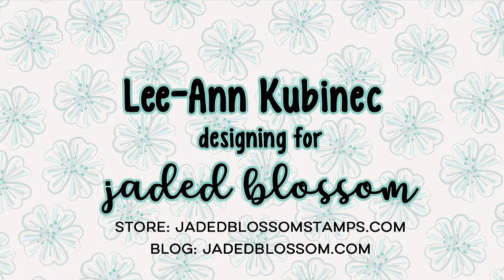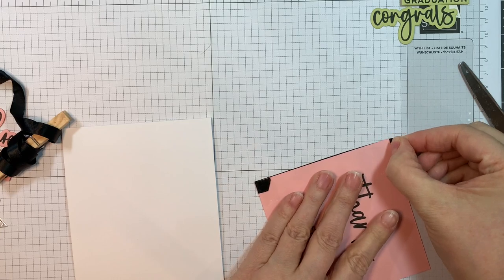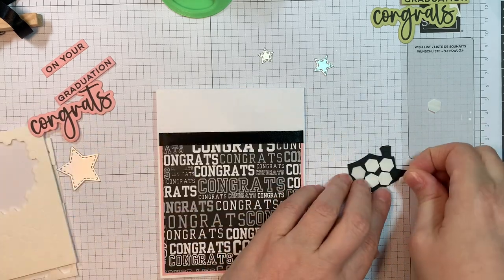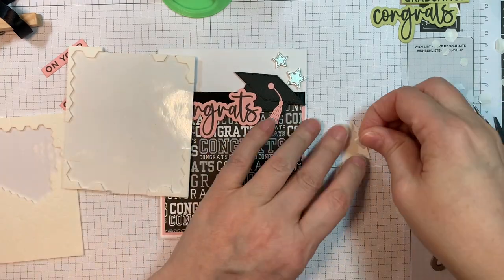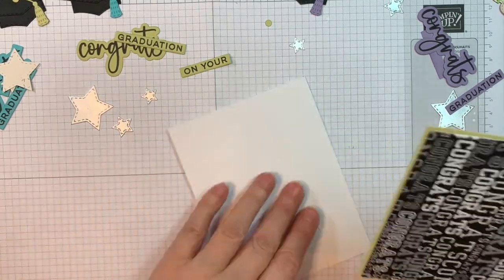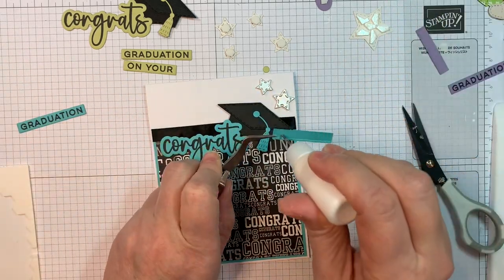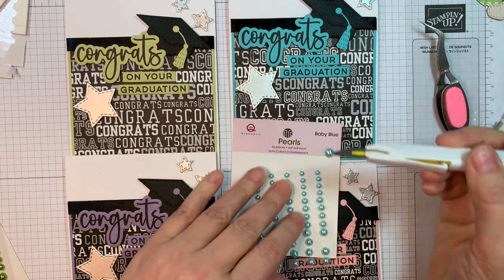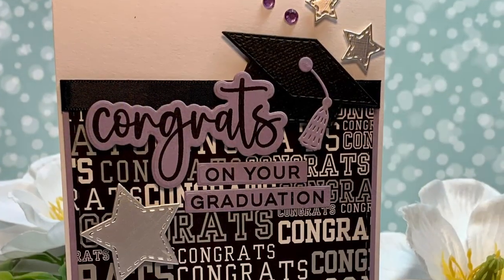April 2022 Release Day 2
Lee-Ann makes a Graduation card set using Jaded Blossom's Congratulations stamp set(NEW), Congratulations Outline dies(NEW), Sentiment Strip dies(NEW), Banner dies, Stitched Square dies, School dies and our Star dies.